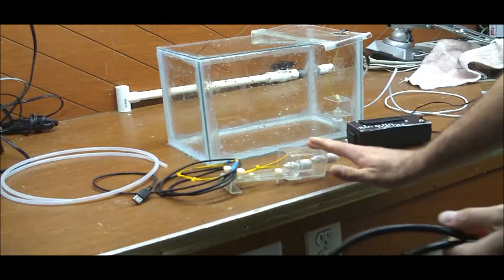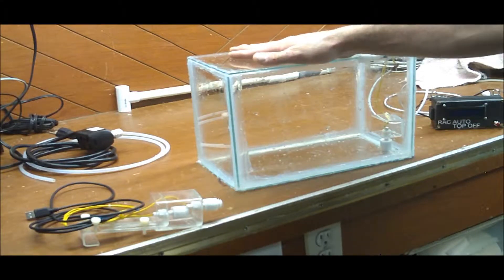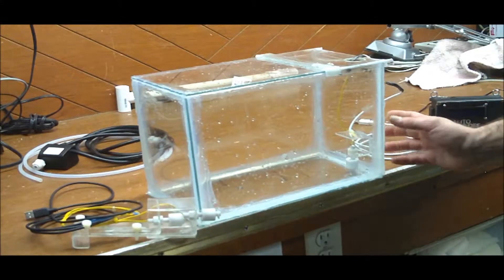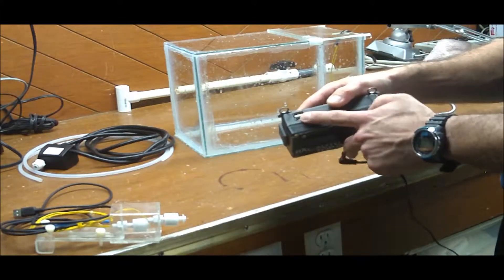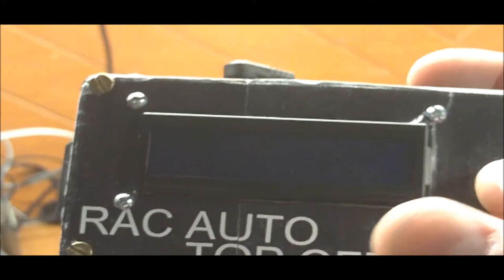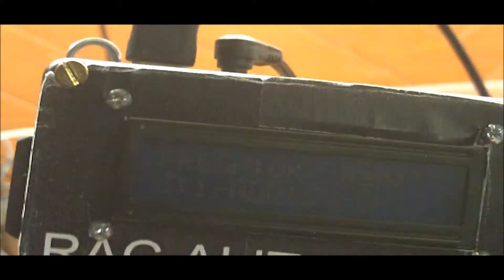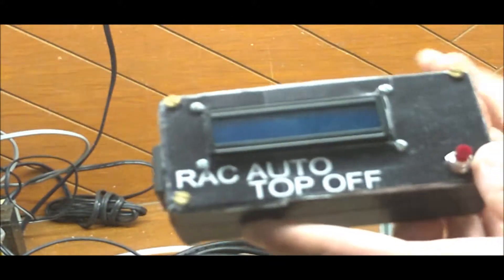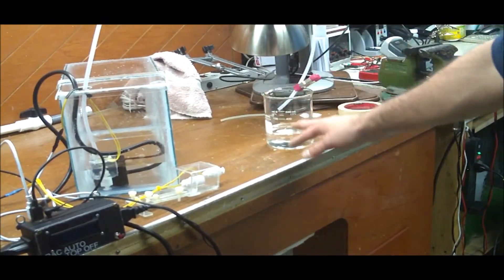HOW To - Diy Arduino Auto Top OFF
This is my Arduino Based DIY Auto Top OFF.
It has a RTC which only allows the pump to run once an hour.